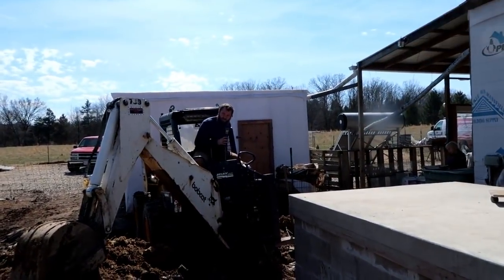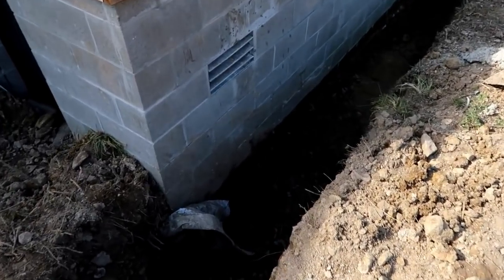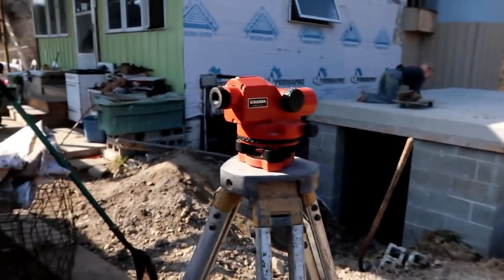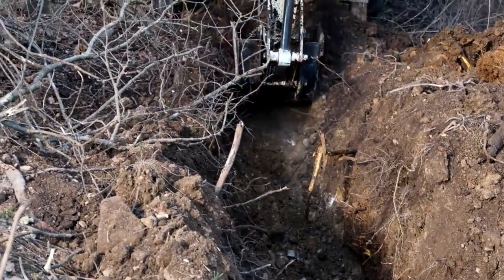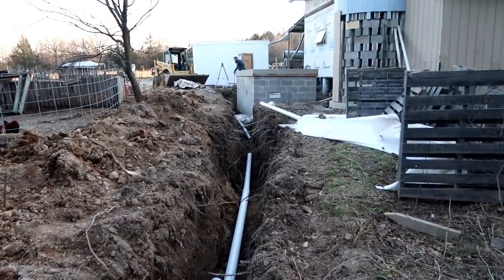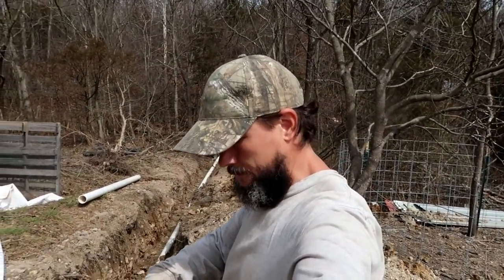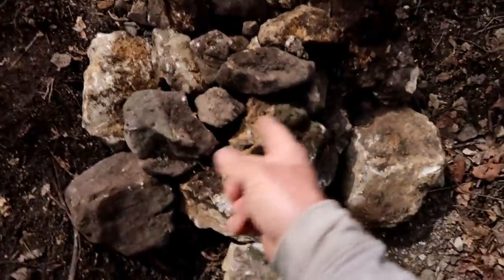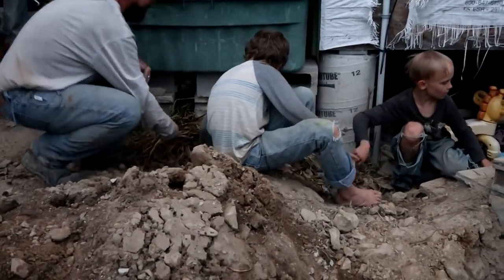Root Cellar Update: Installing A French Drain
We started our root cellar almost four years ago (long story) . . . it is such a relief to have the drain in!  We are getting so close to being able to use it.  Maybe by this fall, 2018?!?